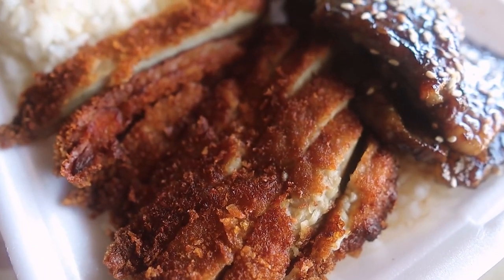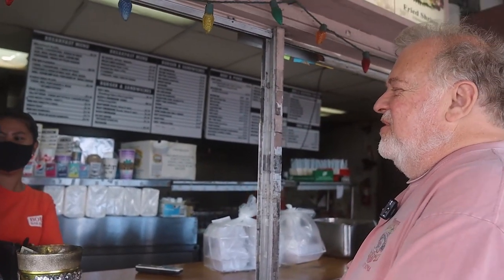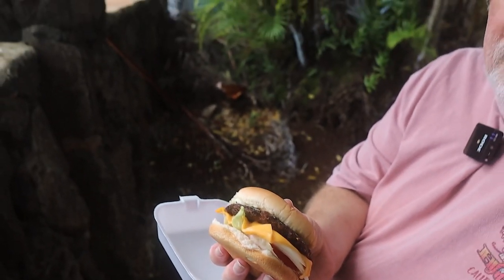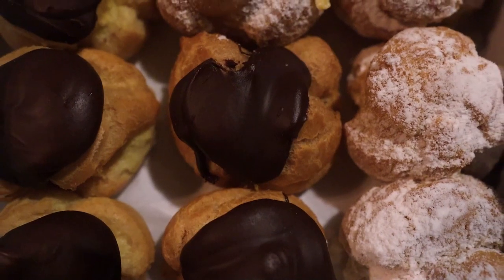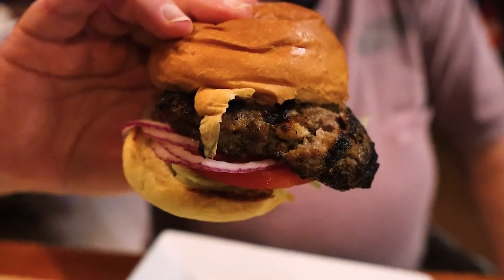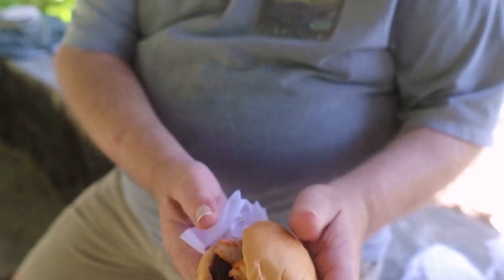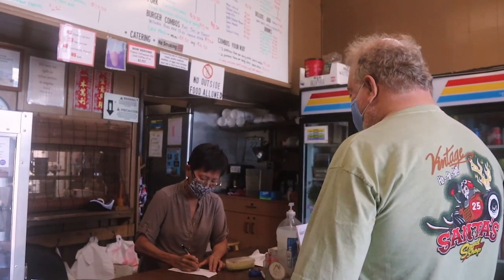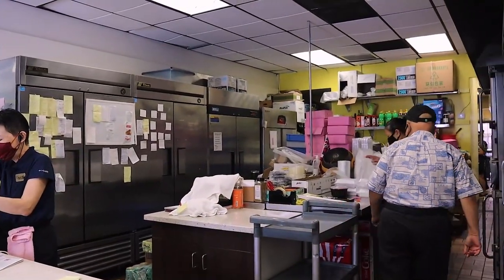Some of THE BEST food in Hawaii – Oahu Plate Lunch Review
Plate lunch places are everywhere, all over the Hawaiian islands.  In fact, it’s hard to go through a commercial area on any island without running into at least one or two of these iconic establishments.  They are often referred to as “Drive-Inns,” but for most of them, you drive into the parking lot and walk up to the ordering window or counter.  Some of Hawaii’s best foods are found on the plate lunch, and tourists often miss them.  If they don’t miss them altogether, they might go to one or two heavily advertised places, like Rainbow Drive Inn, L&L Drive Inn or Zippy’s.  But, there are many great plate lunch places on the islands, and even though it’s impossible to cover all of the best, we try here to show you some of the less known places that also have some of the best – or most unique – plate lunches on the island.  The locals all have their individual favorites, and we could not list them all.  These are our favorites.  Sorry if we missed yours.